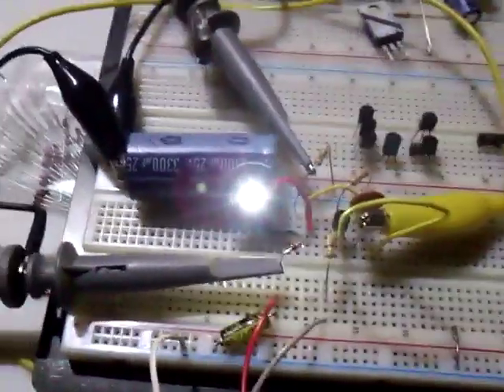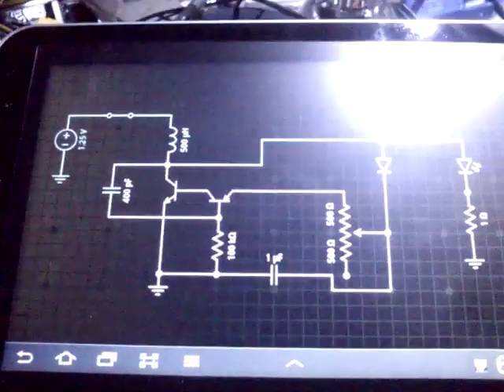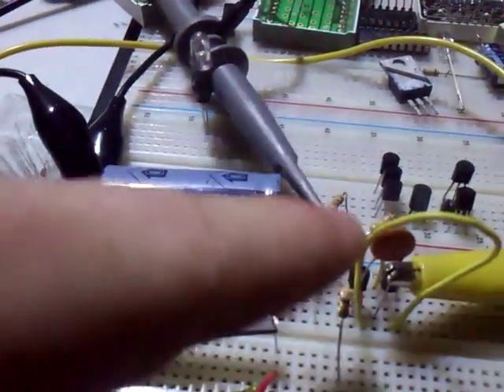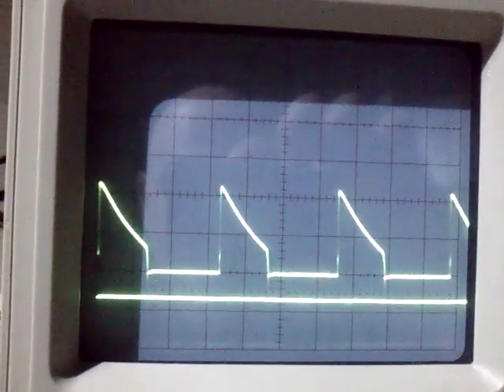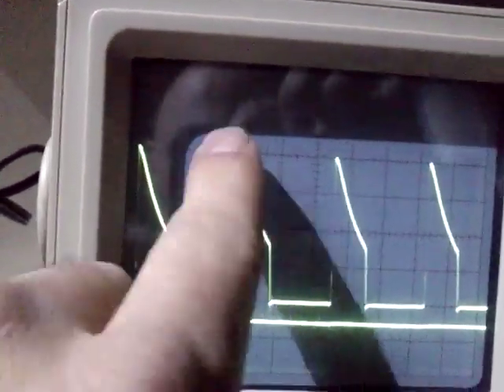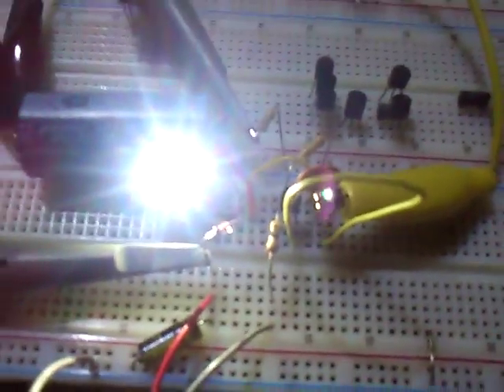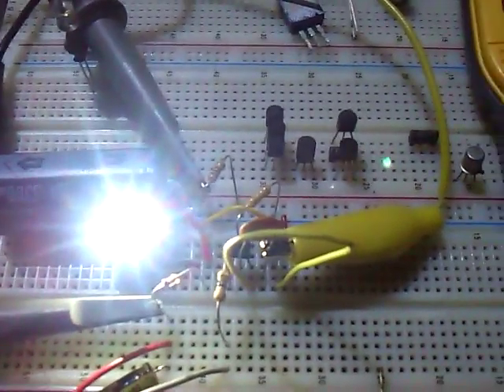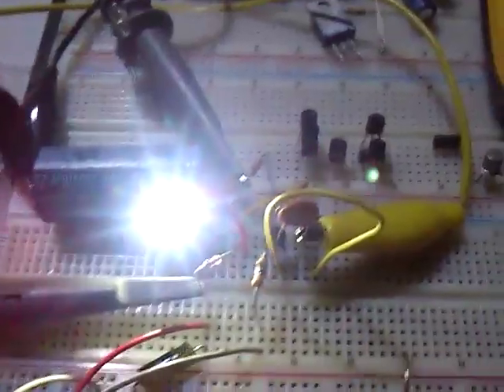High power joule thief?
I found this circuit on the web today and here it is working. Got scope shot to show amp on the led but my input amp meter seems to be acting weird since it's impossible that I have more output then the input.